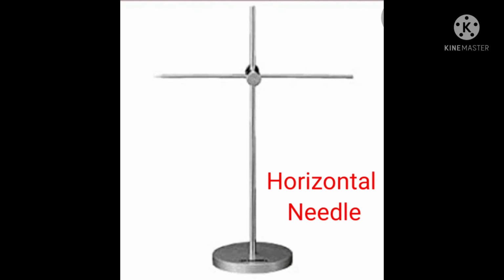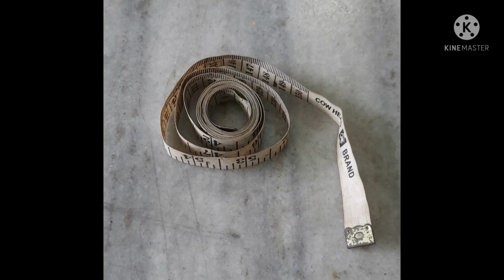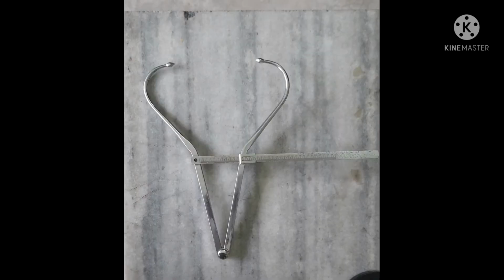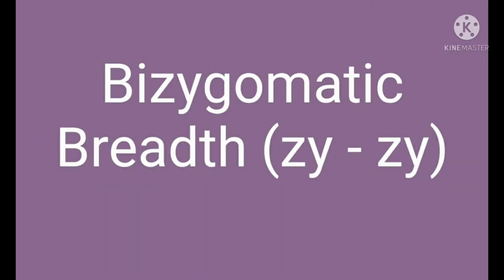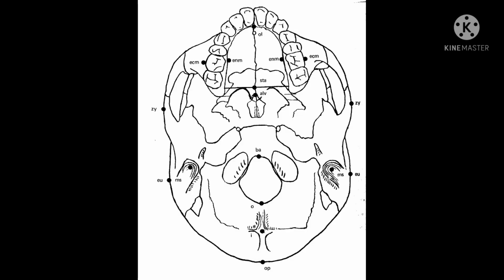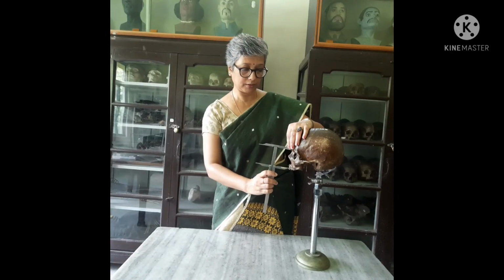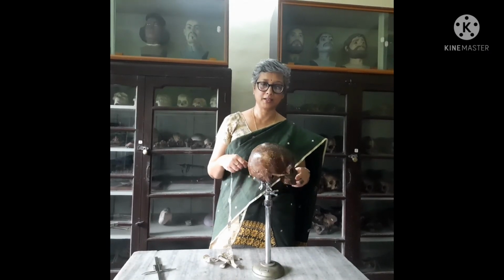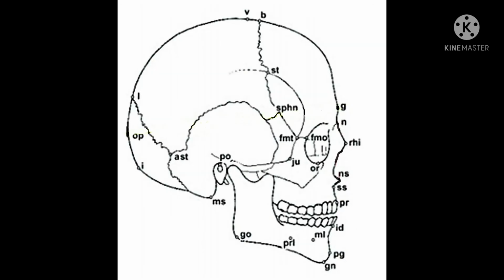Craniometry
Anthropology
B.A/ B.Sc (Honours)
Physical Anthropology
Gauhati University